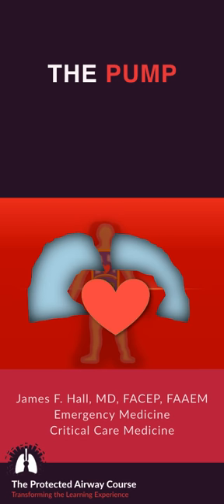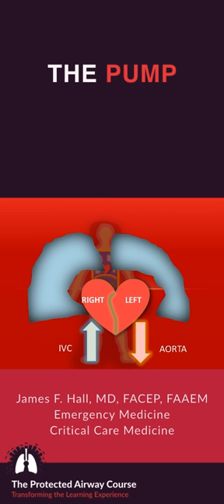What Happens When You Intubate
🚑 What Happens When You Intubate? | Physiological Effects of Intubation Explained 🩺

What really happens inside the body when you perform endotracheal intubation? This video breaks down the physiological consequences of intubation, from changes in airway resistance, oxygenation, and ventilation to the effects on hemodynamics and cardiac function.

Whether you're a medical student, resident, nurse, paramedic, or another healthcare professional, this will help you understand the systemic impact of intubation and why certain complications arise.

🔍 Topics Covered:
✔️ Airway & respiratory changes after intubation
✔️ Effects on oxygenation and ventilation
✔️ Hemodynamic responses (blood pressure, heart rate, preload/afterload)
✔️ Risks and complications to watch out for

📌 Perfect for learners preparing for:
✅ Airway management training
✅ Critical care, anesthesia, and emergency medicine
✅ ACLS & emergency protocols